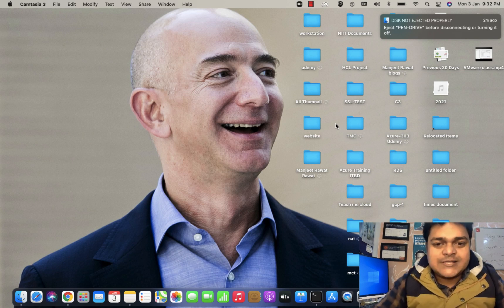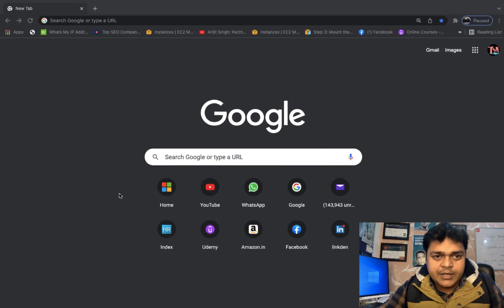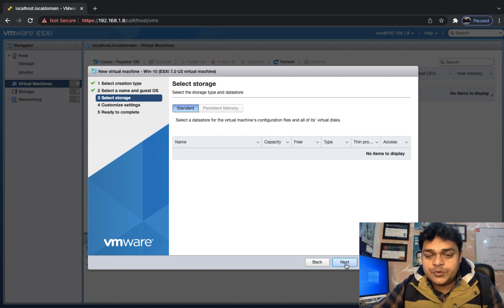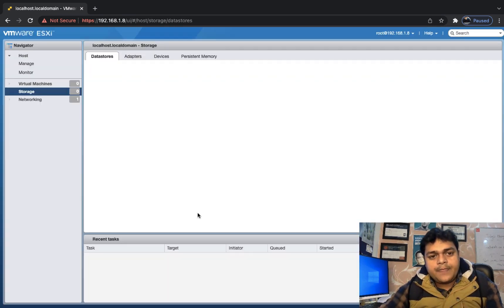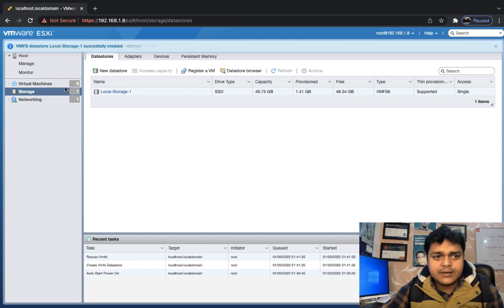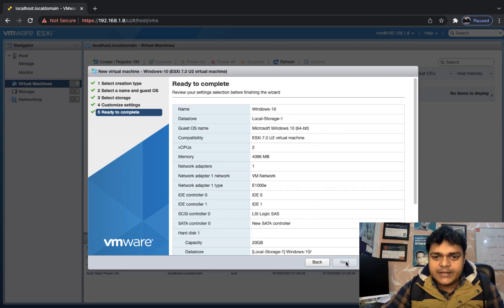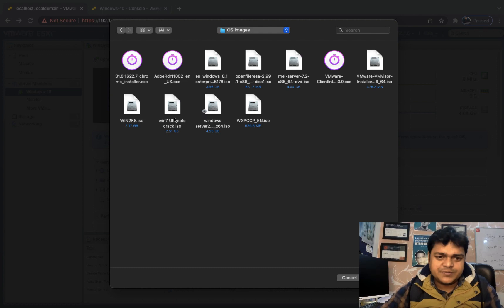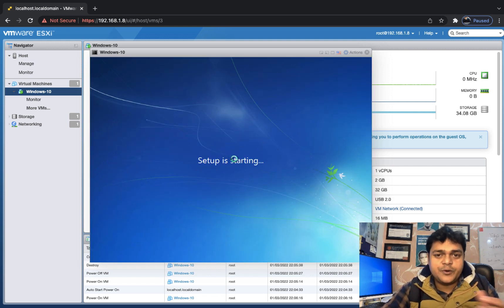How to mount (Install) OS image to ESXI Virtual Machine | Adding local storage | vSphere 7.0 |Class3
Hello Everyone ,
This is another session of Our vSphere 7.0 video series and in this session you will learn about how to mount OS -ISO image to virtual machine step by step guide.
How to Add local storage.